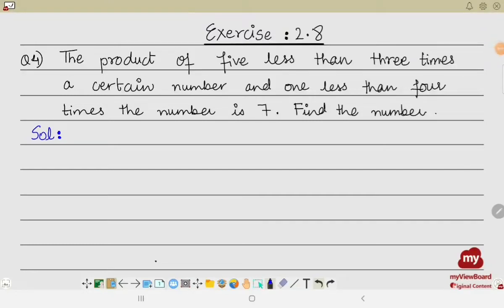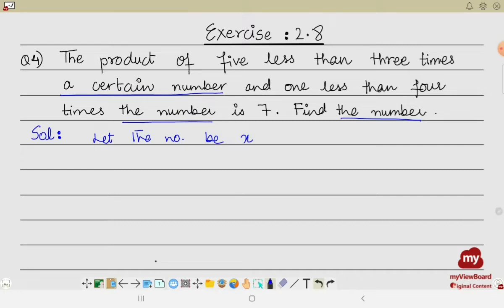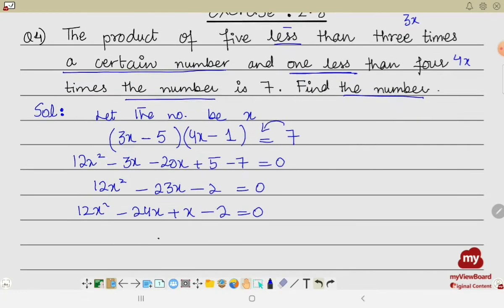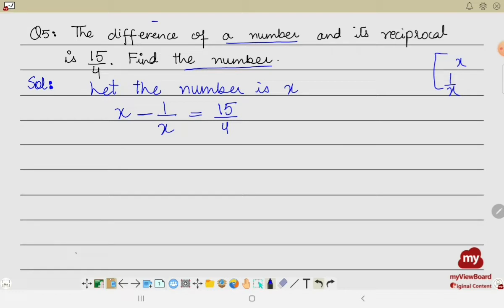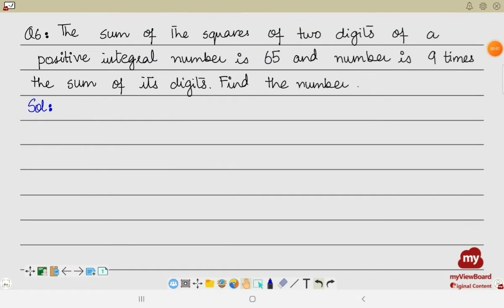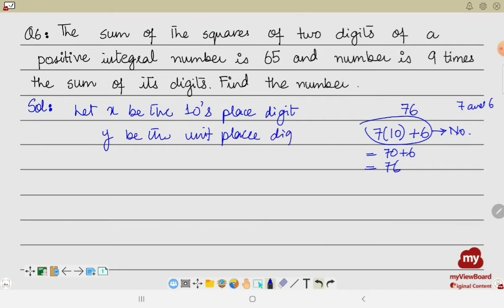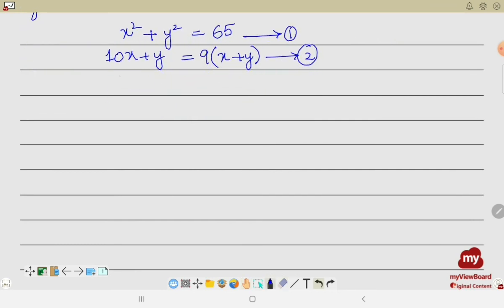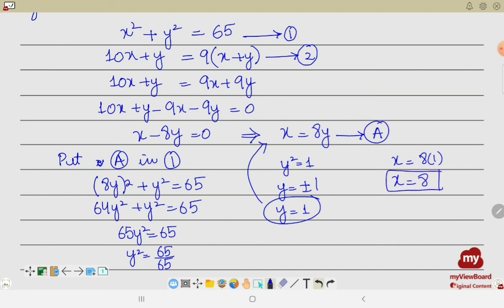Word Problems related to Quadratic Equations